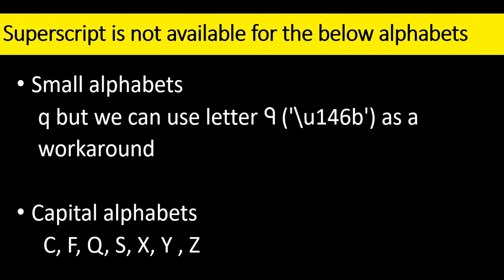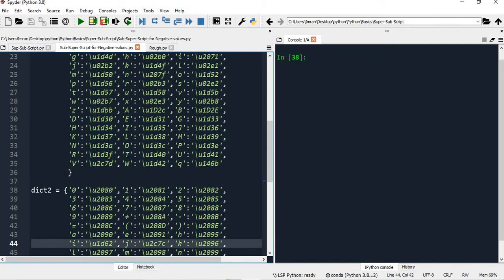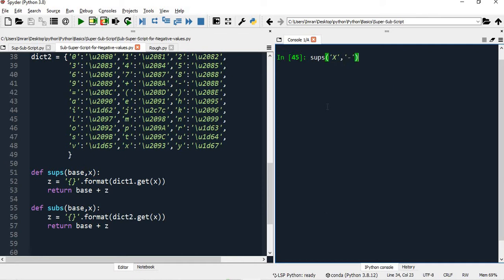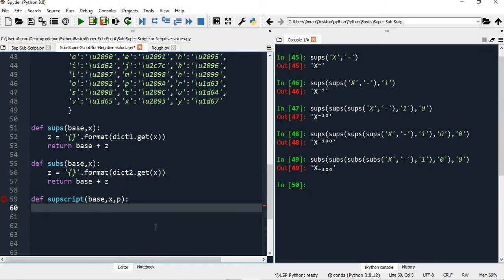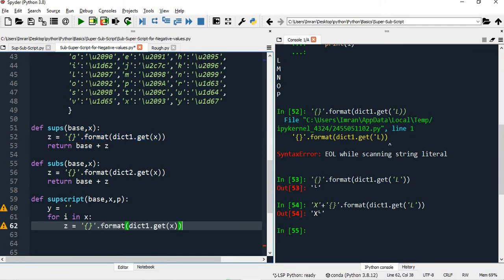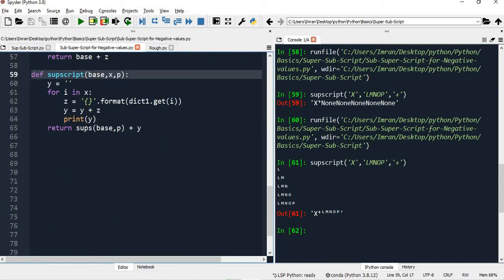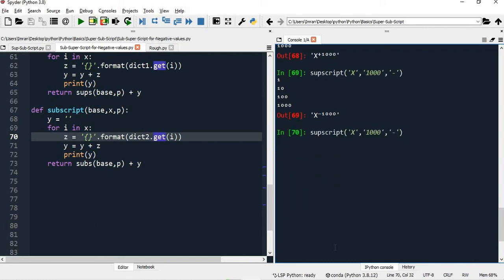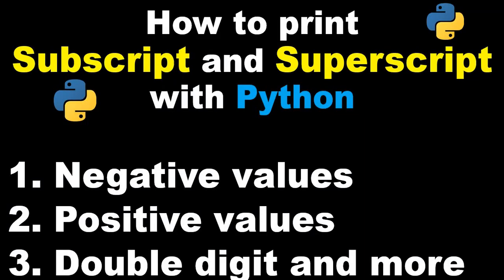Python 3 Basics # 16.2 | How to print Subscript and Superscript with Python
Topics to be covered:
1. Negative values
 2. Positive values
 3. Double digit and more